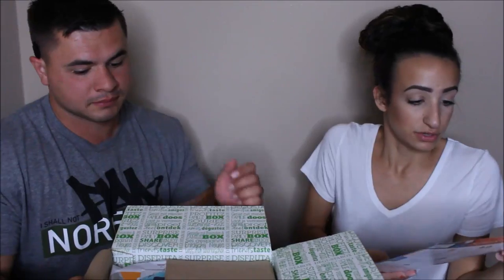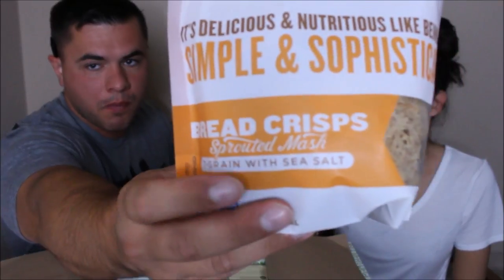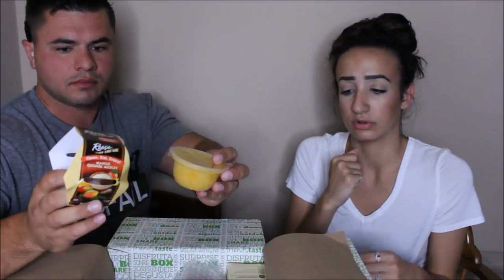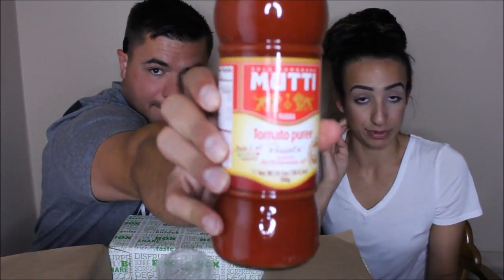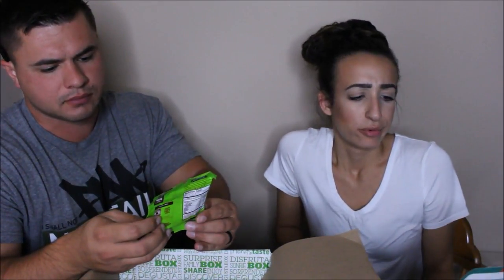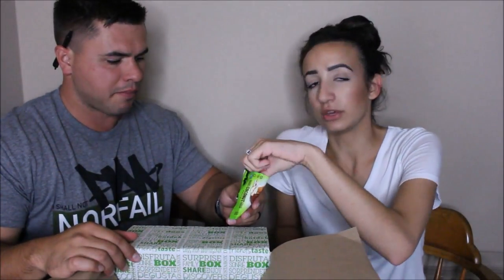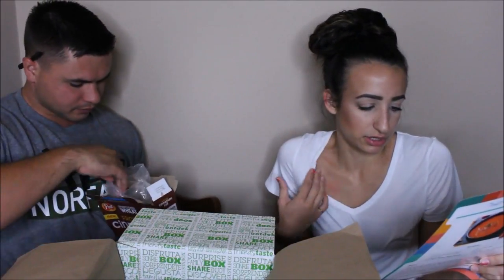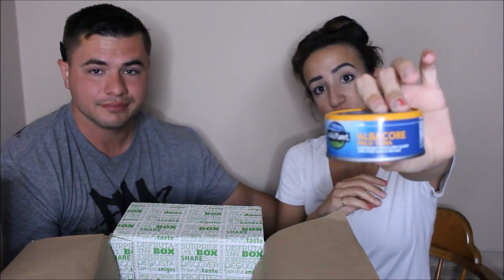DEGUSTABOX UNBOXING AND TASTING!!: September 2017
Hi loves,

Today's video is all about Degustabox and the wonderful treats this subscription box shares with you!

EBATES: I shop using this app EVERYTIME I shop online, especially Ulta!! It's great to get cash back when you spend!

Hi loves!! I'm so happy that you chose to click on my video and watch my insane, silly self :) This channel is all about beauty deals and steals, hauls, subscription unboxings, tutorials and all around about makeup!

Love,
Joanie

**These products were sent to me for review, but all opinions are my own!**